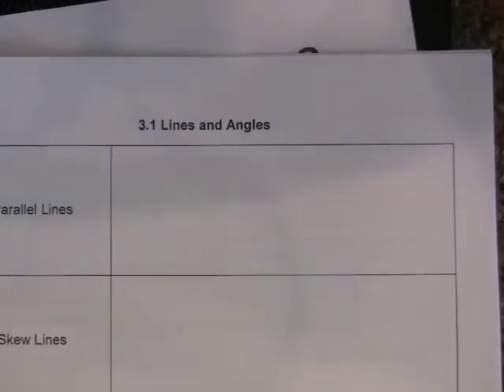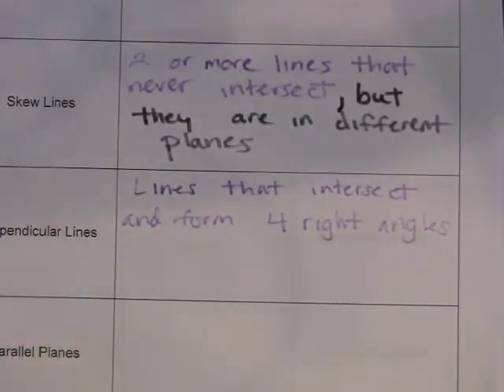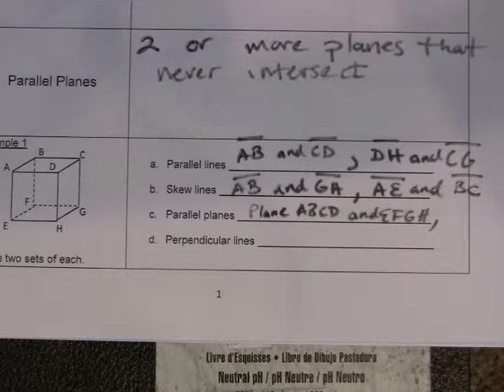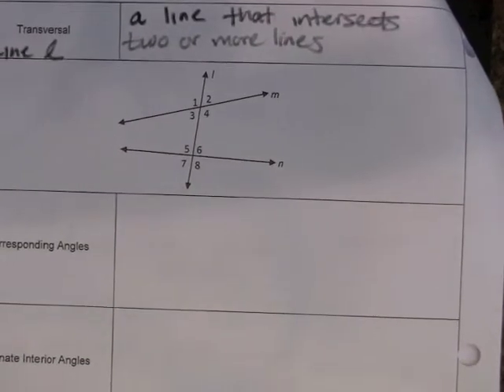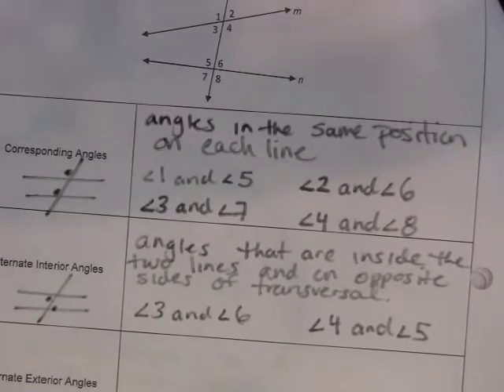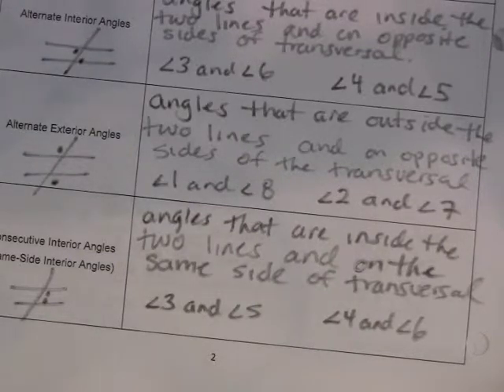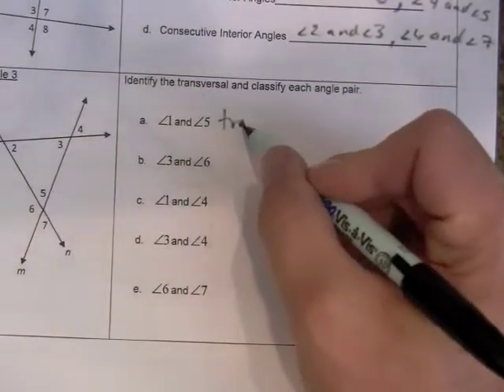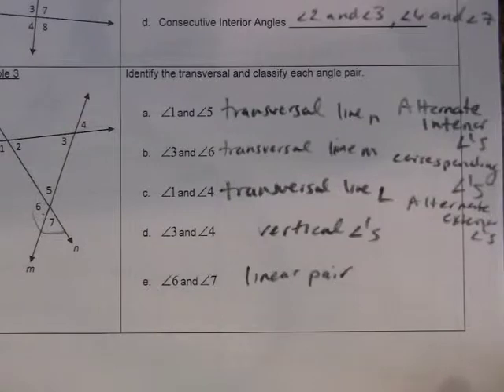Ch 3 Lines and Angles Lesson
3.1 Lesson from class on 10/9 or 10/10